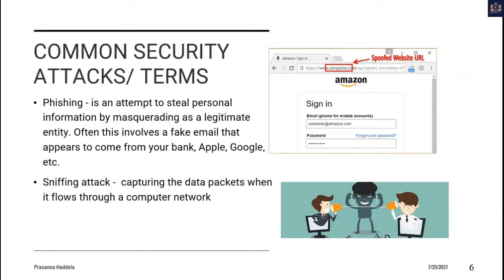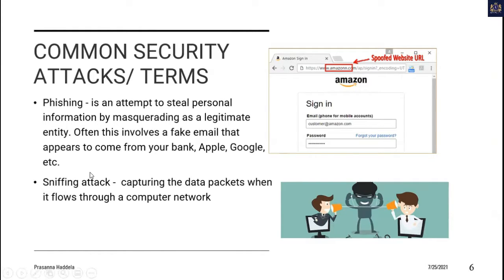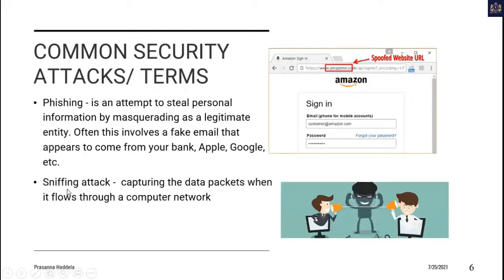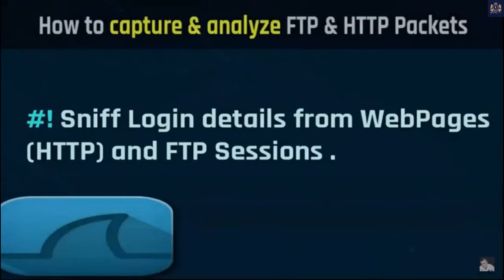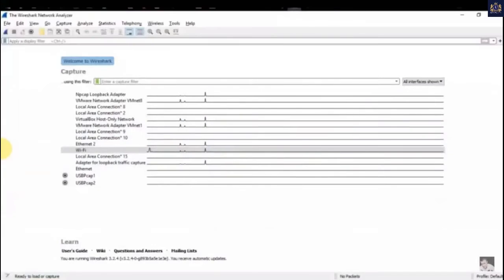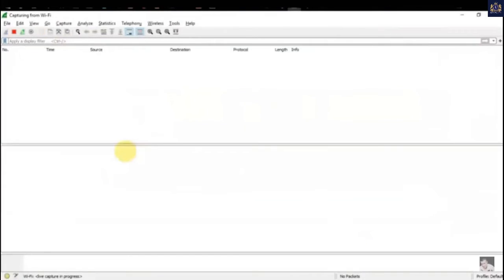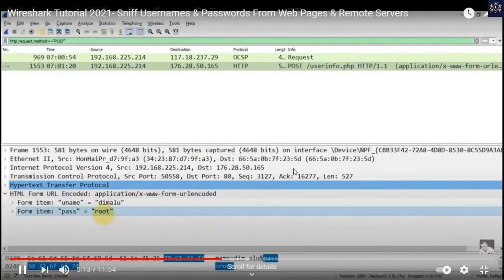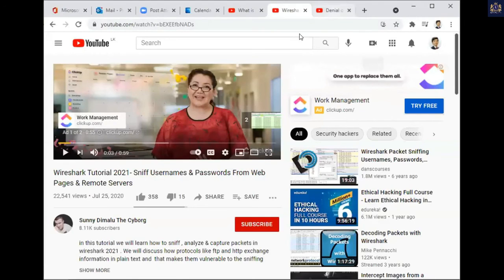What is Database Security and Why is it Important?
Database security concerns the use of a broad range of information security controls to protect databases (potentially including the data, the database applications or stored functions, the database systems, the database servers and the associated network links) against compromises of their confidentiality, integrity and availability.